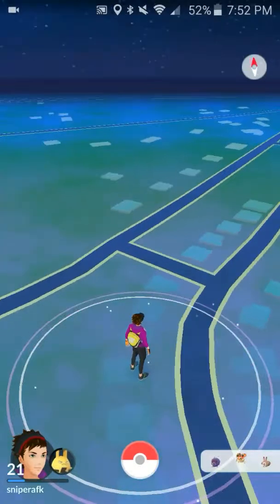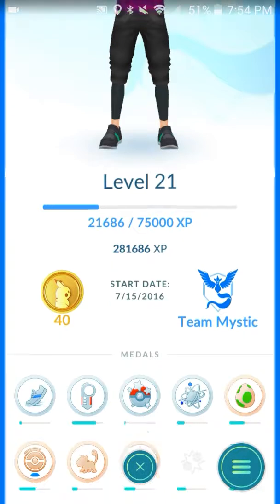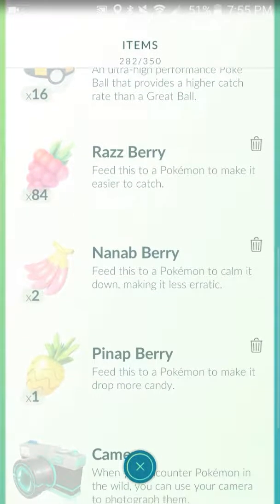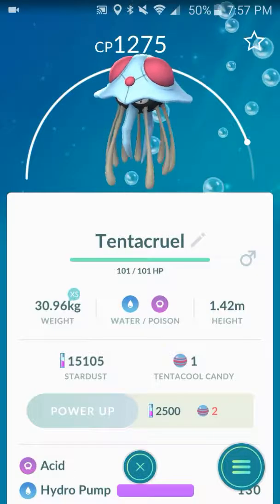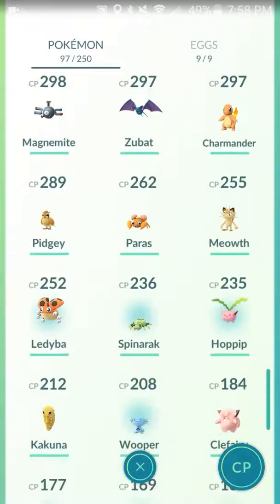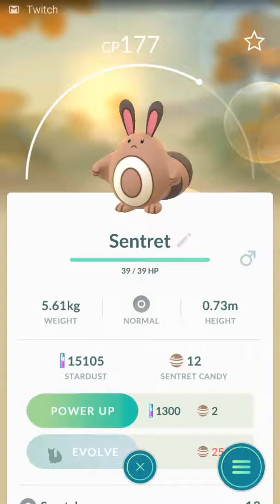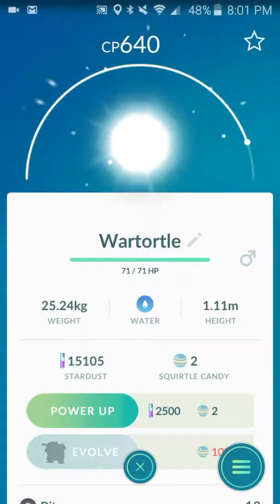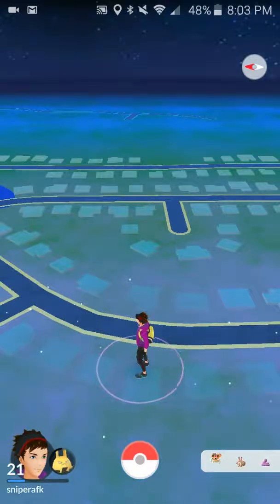POKÈMON GO GEN 2 UPDATE: Gotta Catch em all.... again.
Expect more pokèmon go videos in the near future.

Pokémon from Gen 1 Caught this Episode:
Tentacruel, Charmeleon, Chansey, Onix
Pokemon from Gen 2 Caught this Episode:
Sentret, Ferret, Ledyba, Ledian, Spinarak, Sunkern, Remoraid, Chikorita, Hoppip, Wooper, HootHoot, Yanma

Download Pokémon GO in the app store